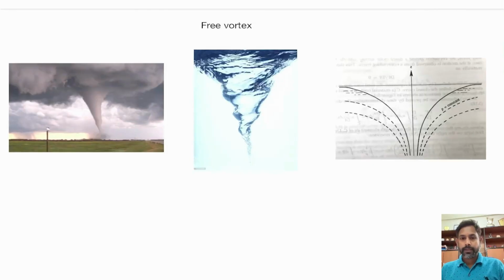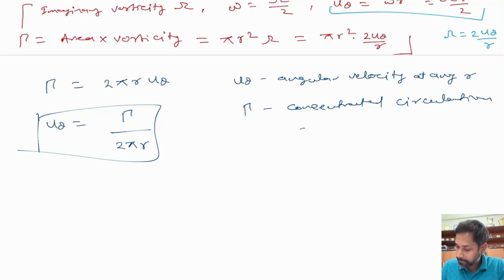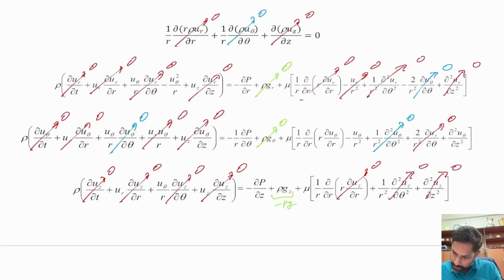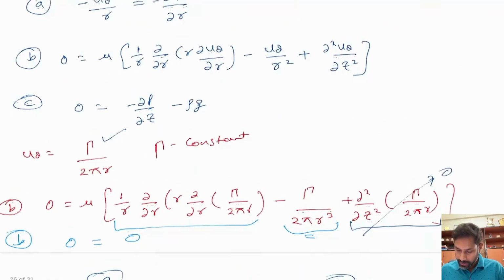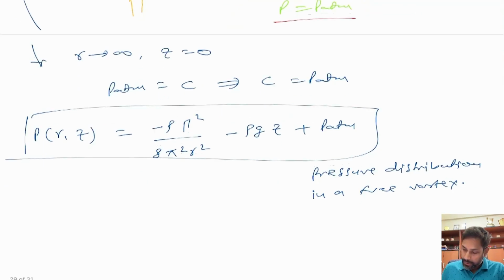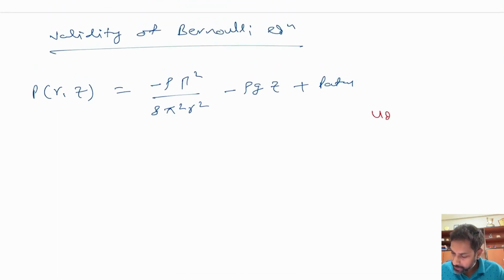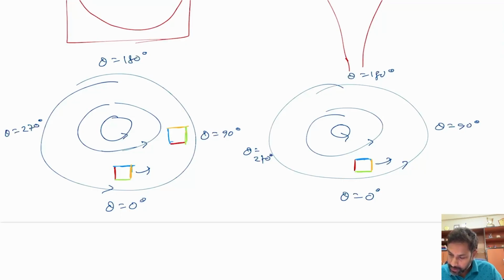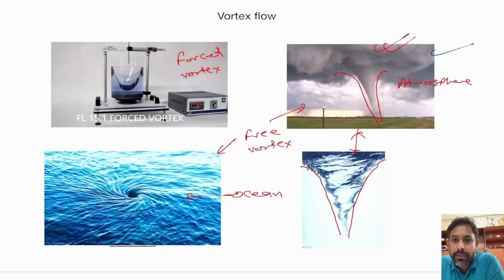Lecture 34: Free vortex flows